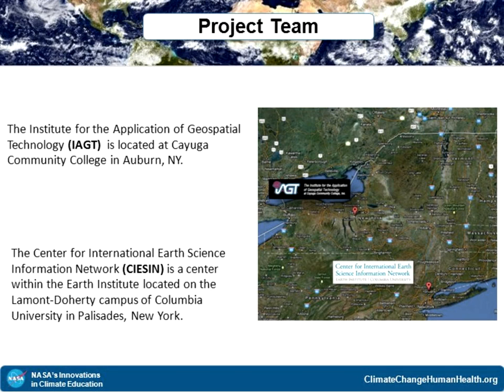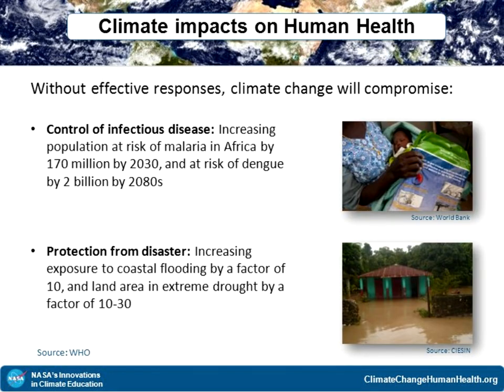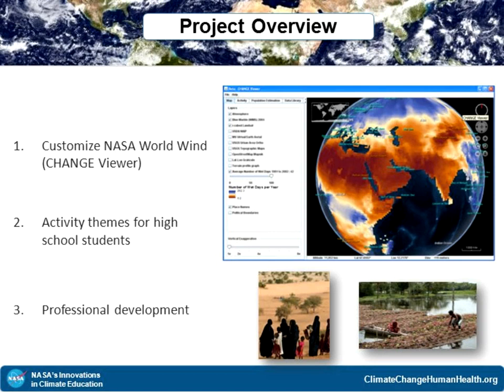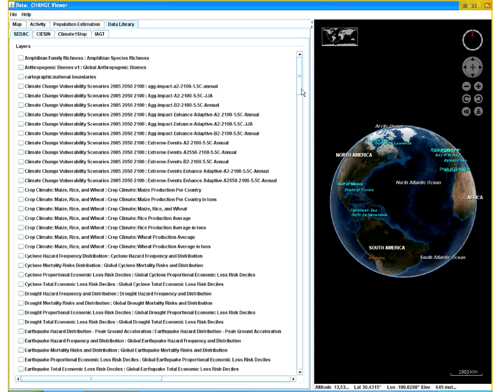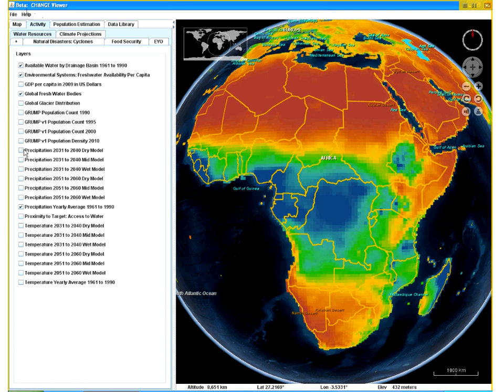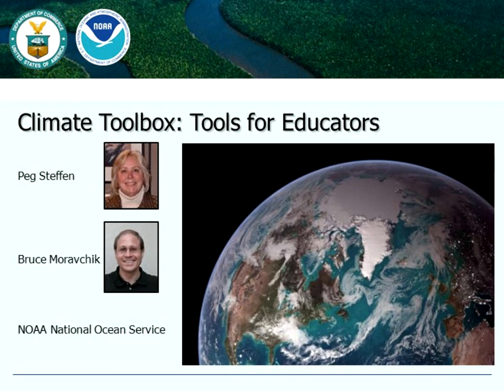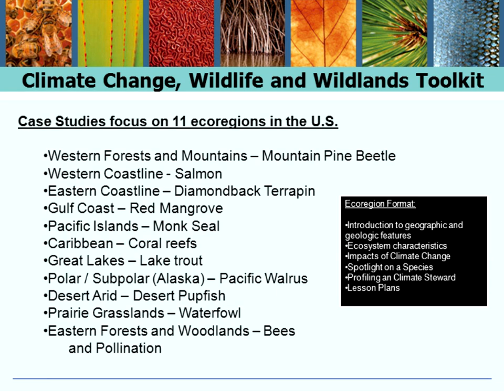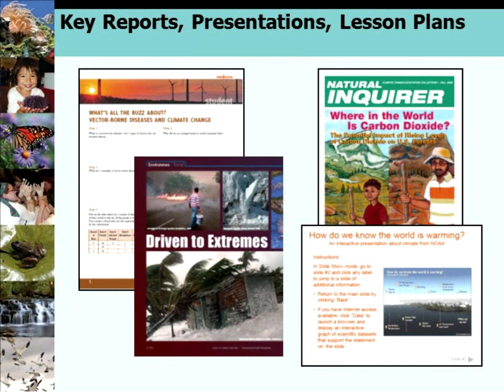NOAA, USFS, NIEHS: New Climate Tools for Educators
Presented by: Amy Work, Mark Becker, and Peg Steffen